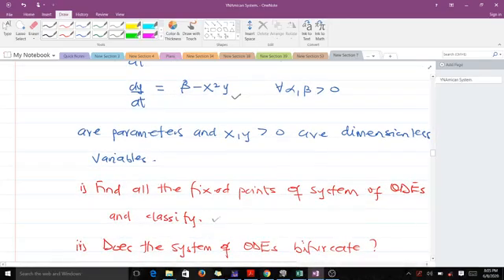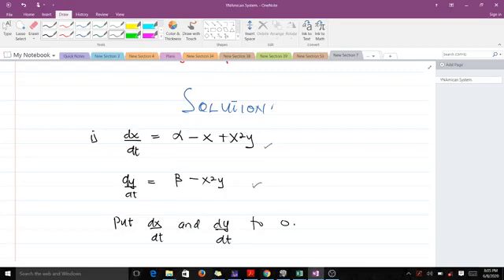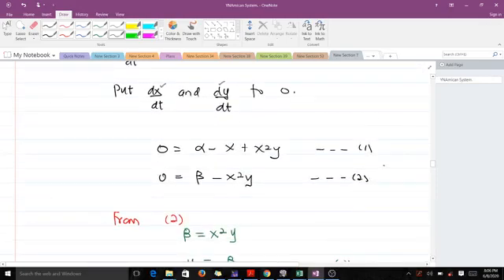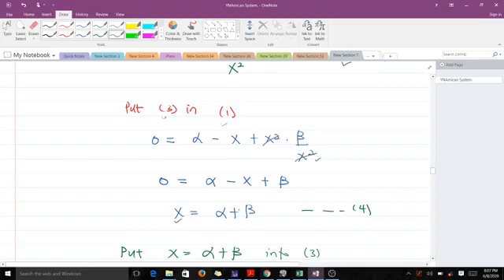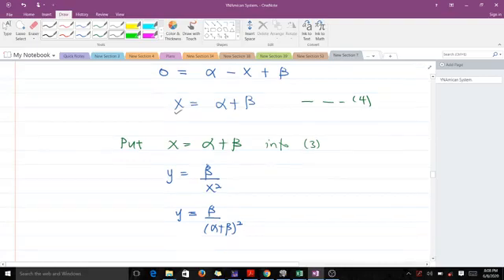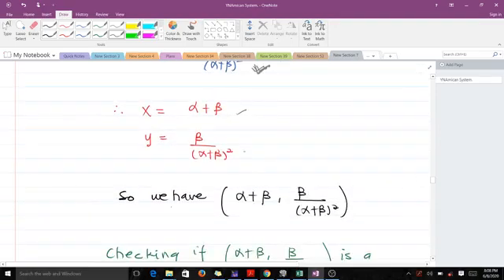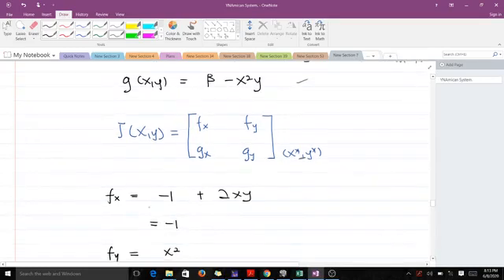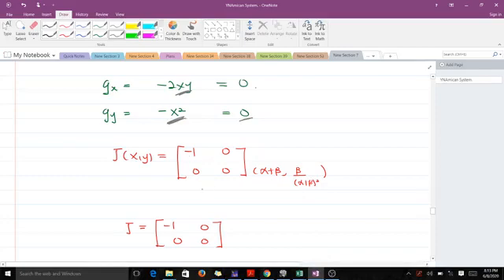Bifurcation and System of ODEs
This video explains how to find fixed points of non-linear systems and classify them. It also helps to discuss the bifurcation of a system of Odes